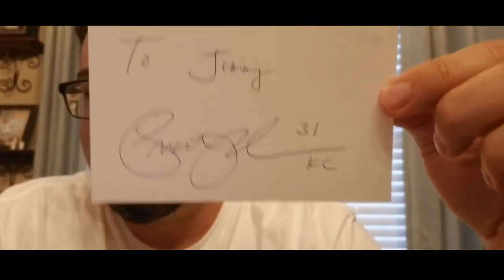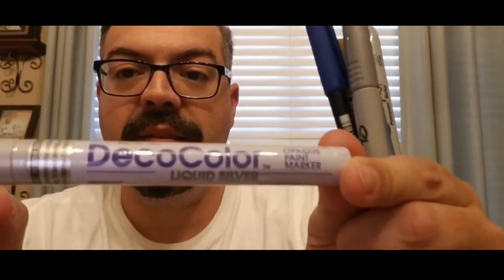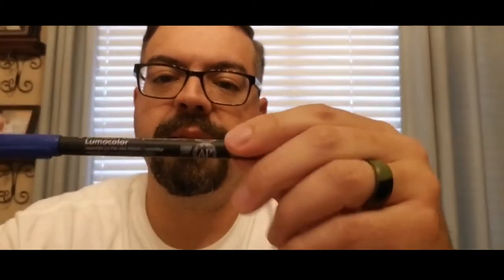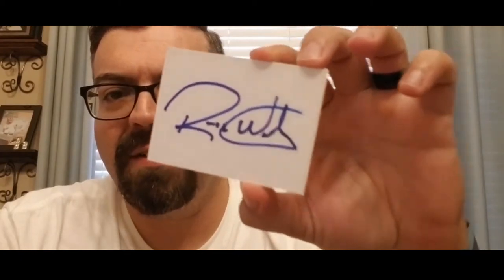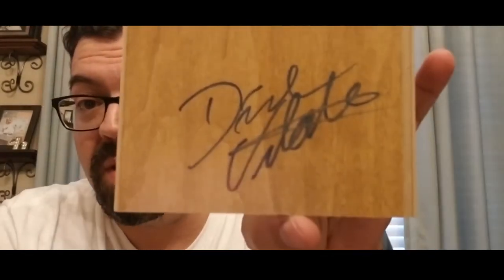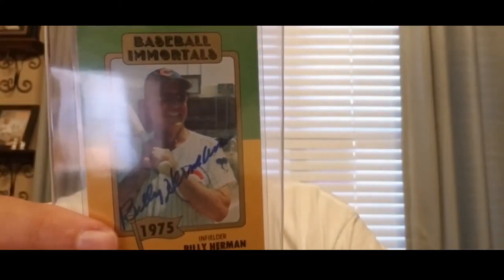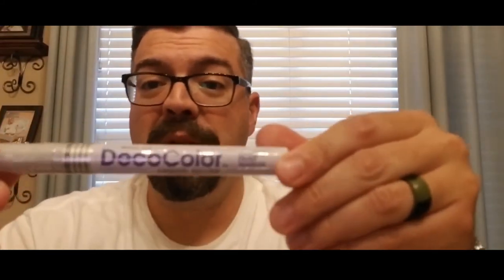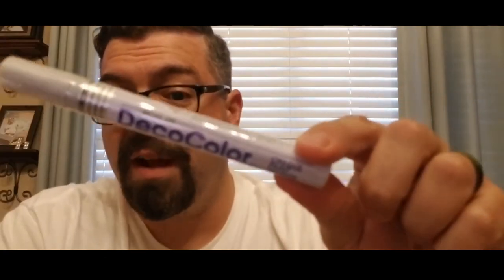best pen to sign Autograph